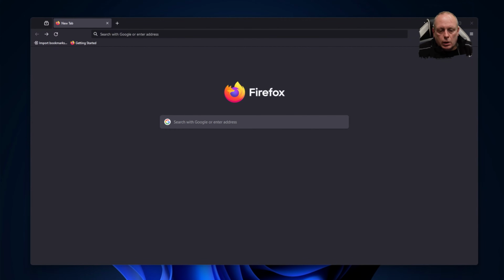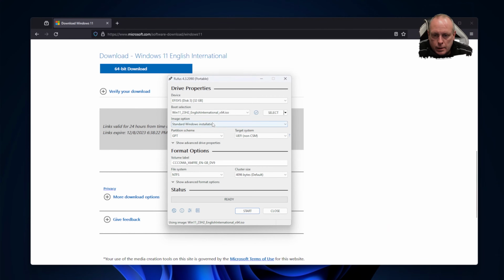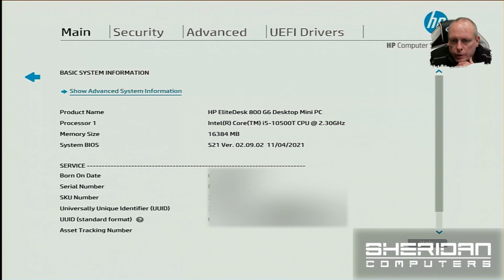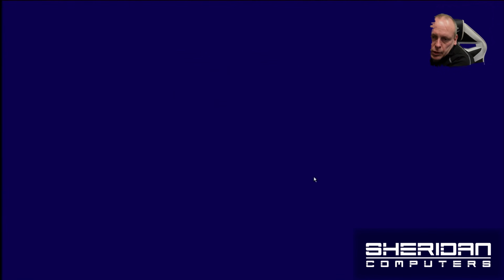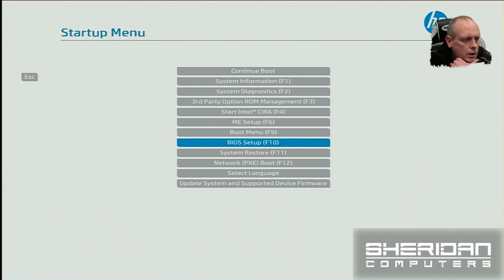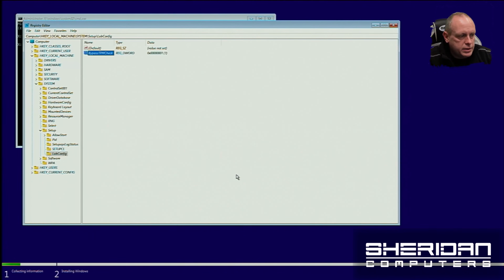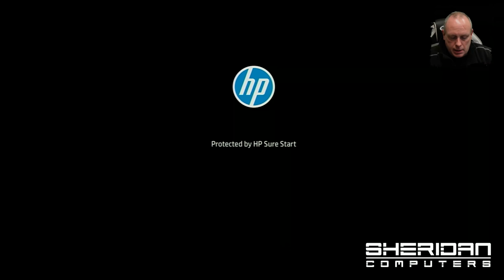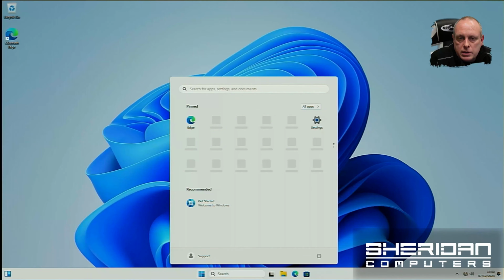How to install Windows 11 on any PC (2024)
Install Windows 11 on unsupported PCs and laptops with our step-by-step guide using Windows 11 23H2. This video is designed to help you navigate the installation process, even if your PC is not officially supported by Windows 11.

We'll cover everything from downloading the Windows 11 23H2 ISO, understanding the TPM requirements, to the actual installation process.

If you're looking to install Windows 11 from a on your PC, we've got you covered. We'll also touch on some common issues you might face, such as how to install Windows 11 on unsupported hardware, and provide solutions to help you overcome them.

⏲️ Timestamps:
00:00 - Introduction
01:02 - Description of video sections
02:08 - Downloading the ISO
04:27 - Creating Windows 11 USB Media with Rufus
07:29 - Installing Windows 11 from Rufus Media
11:17 - Part B,  Preparing Windows 11 media with Windows Media Creation Tool
14:12 - Manual bypass of Windows 11 requirements using registry hacks
17:07 - Bypassing Network Requirements
19:08 - The windows Out of Box Experience Wizard
21:15 - Conclusion, which method I prefer

This content represents the views of the individual(s) presenting it and may not reflect the official policy or position of Sheridan Computers.